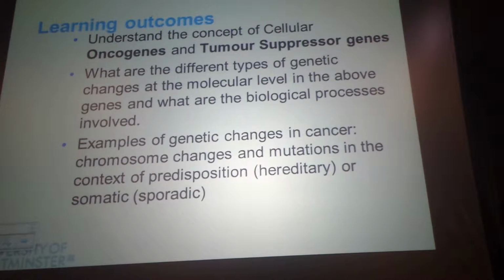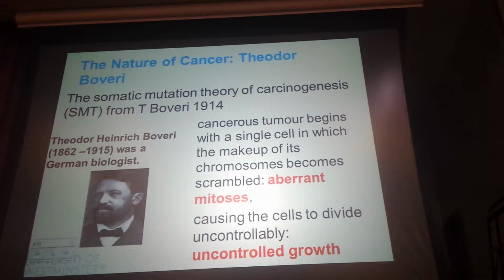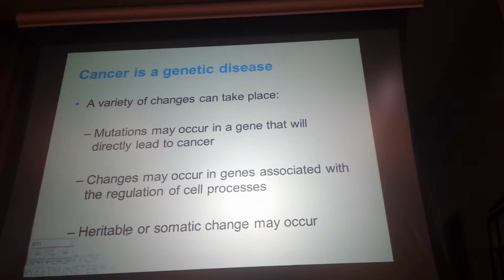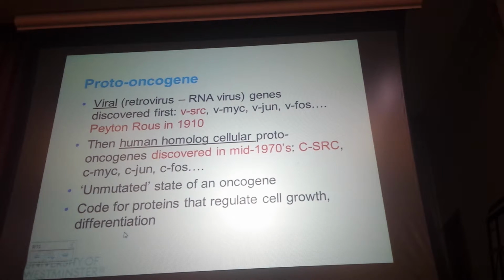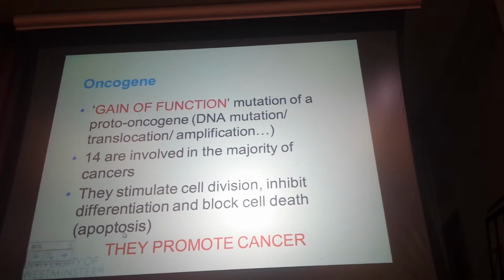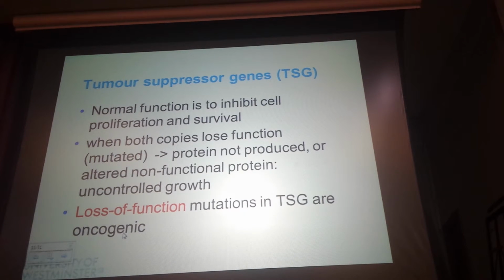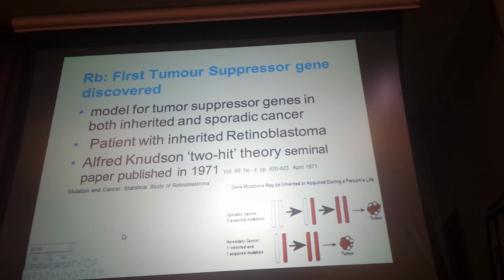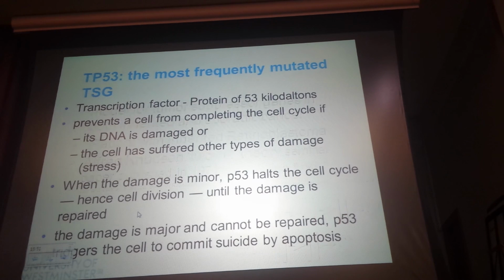Genetic change on cancer patients p1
Cancer biology